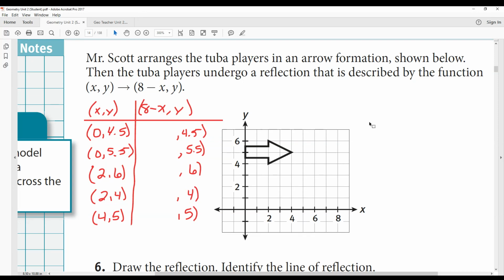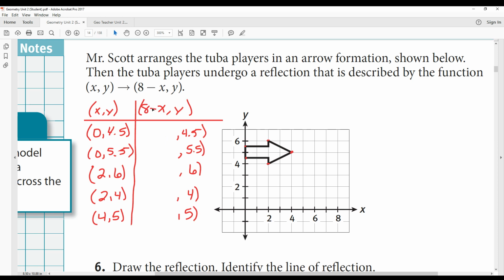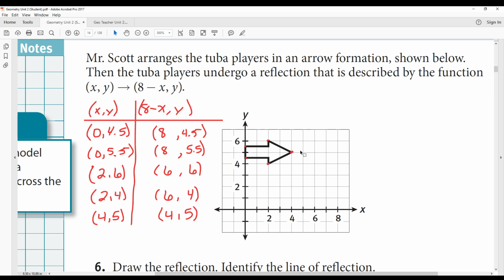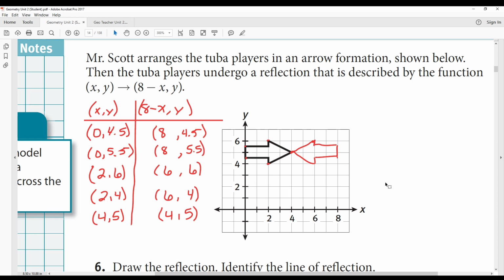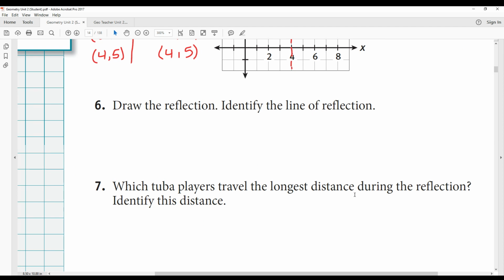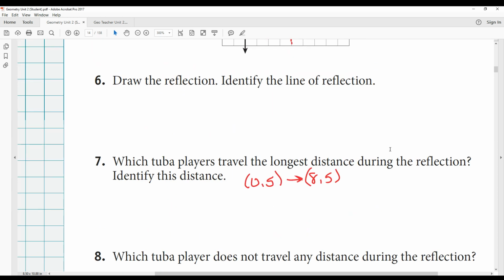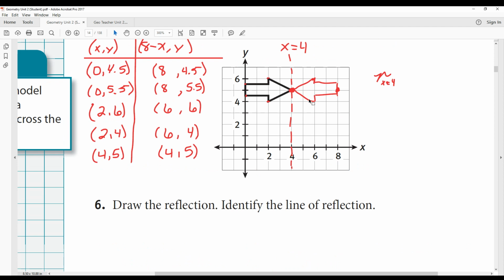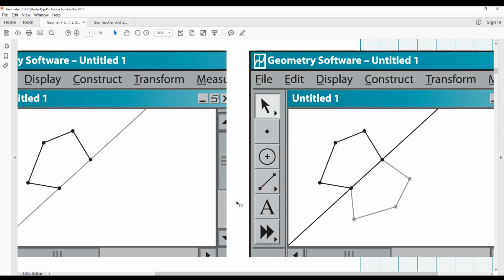Act 9-3 Part 3